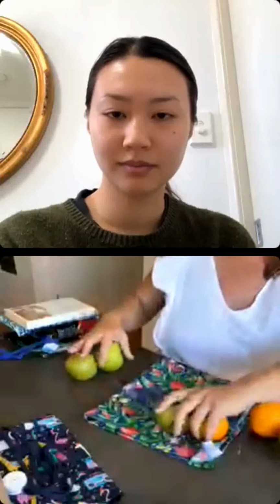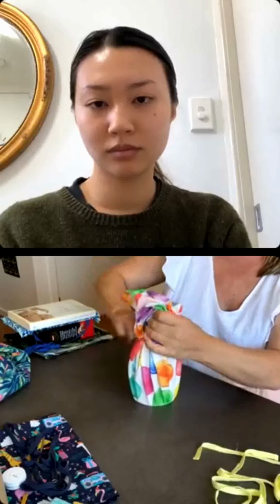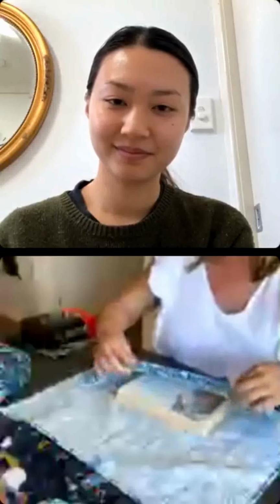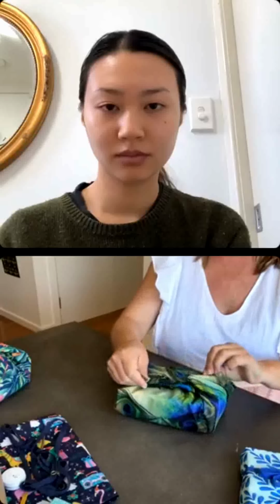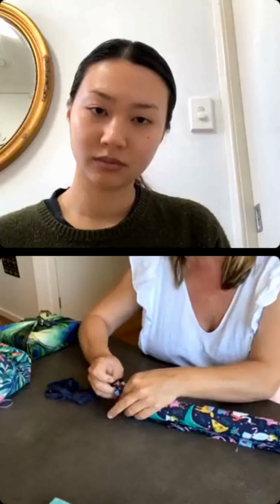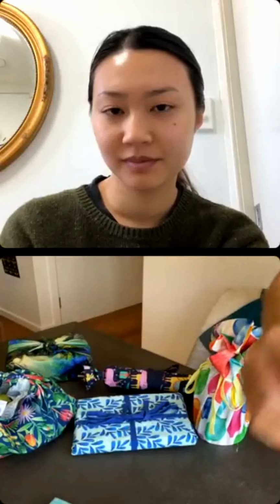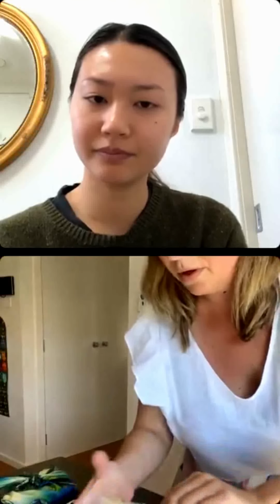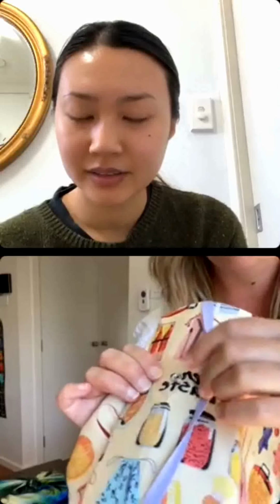Ways To Wrap Gifts with Melanie from Hello Snowglobe | Tune In With F&F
Tune In with Melanie, founder of Hello Snowglobe! Hello Snowglobe is an Australian company committed to saving trees by offering eco-friendly, reusable fabric gift wraps. On average, Australians throw away over 150,000 km of Christmas wrapping alone. Hello Snowglobe's fabric wraps make gift-giving more conscious so you can pay it forward, allowing your loved ones to pass on their wraps time and time again.

Learn some interesting ways to wrap your Christmas gifts, and how to make handmade bon bons at home!